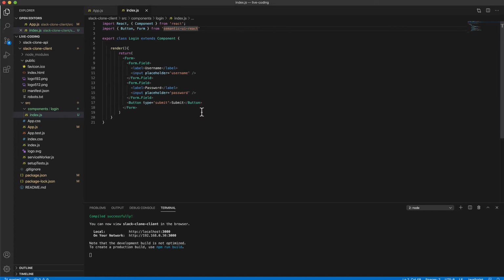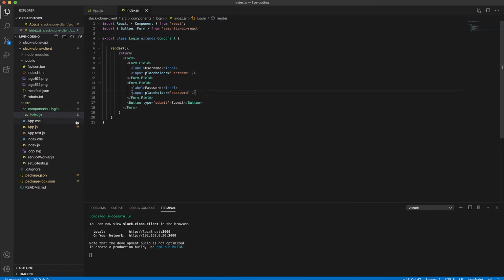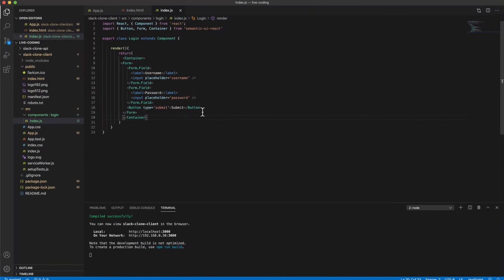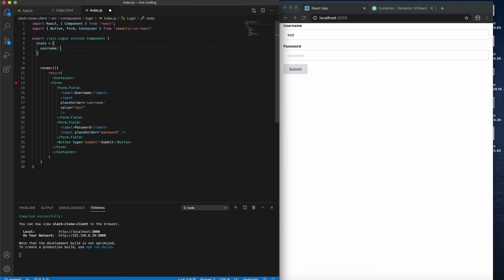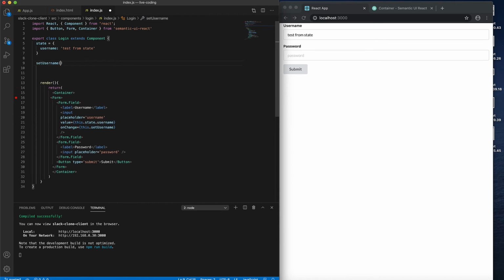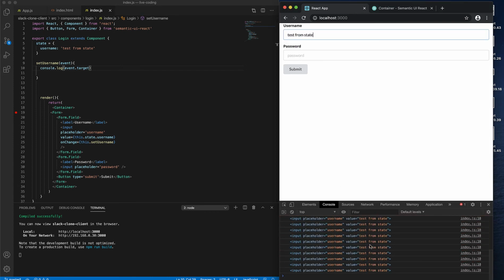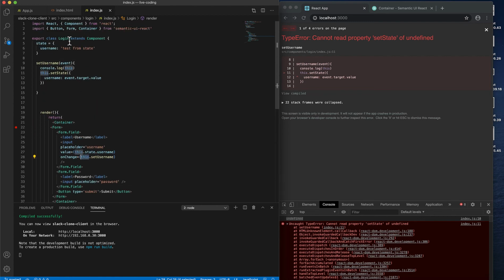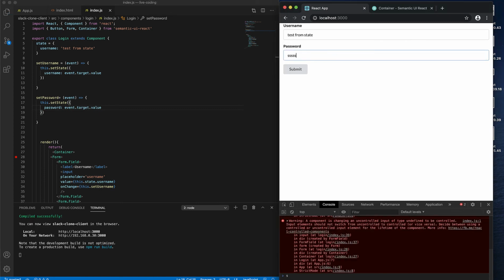Live Coding — Build a Slack Clone! React Login Form (Part-2)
For this video, we continue the Login implementation based on our previous videos.